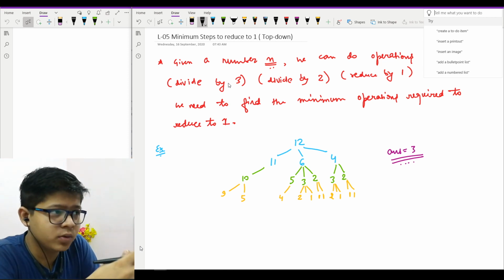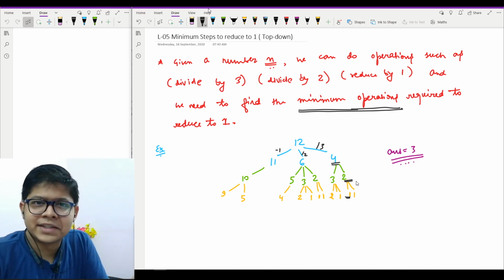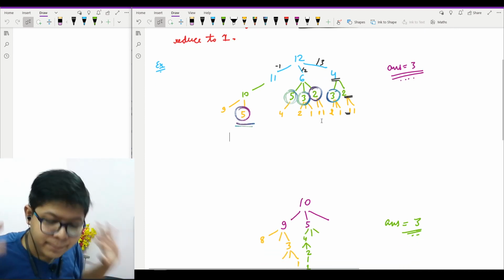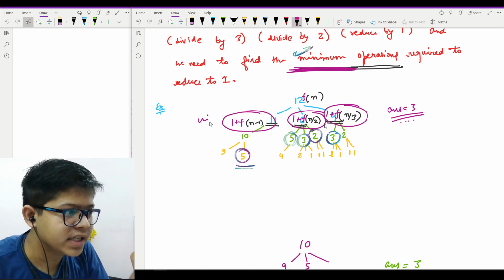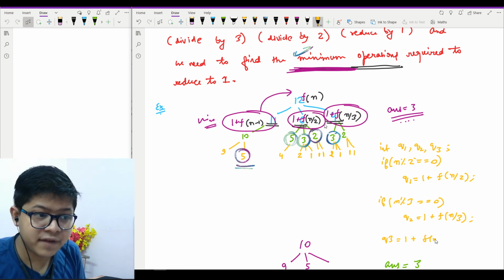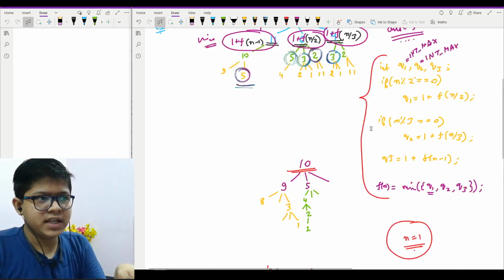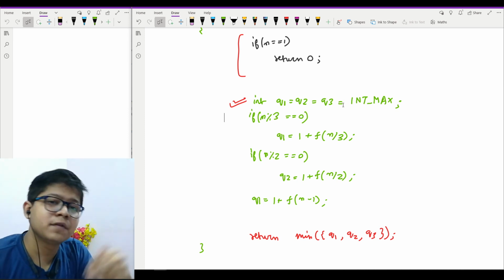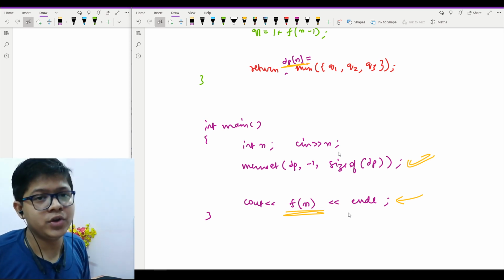L-05 Minimum Steps to reduce to 1 ( Top-down) | Dynamic Programming